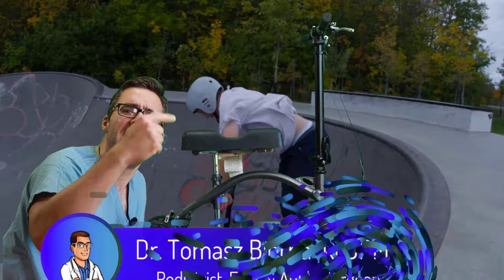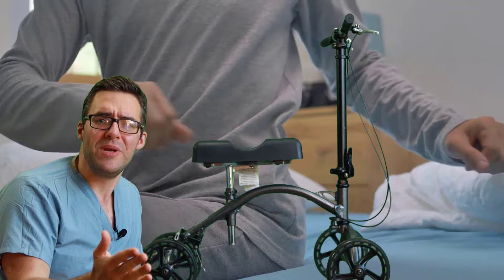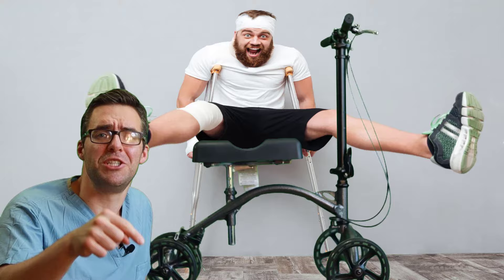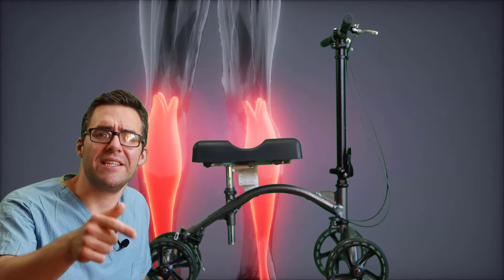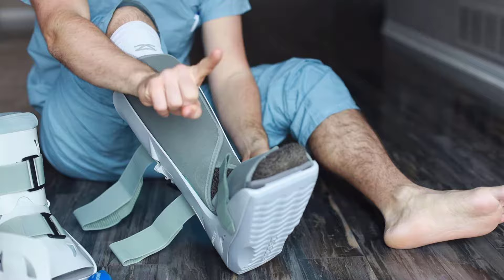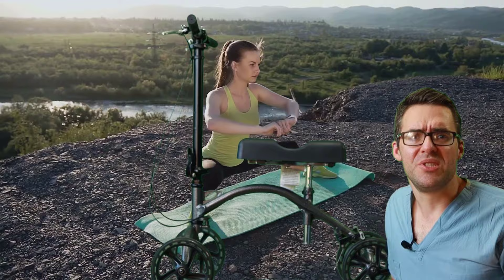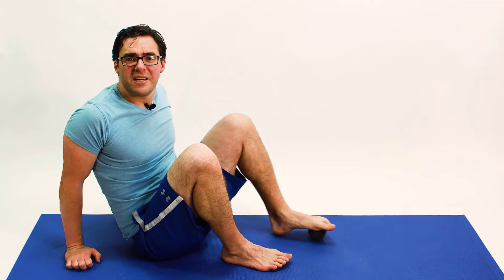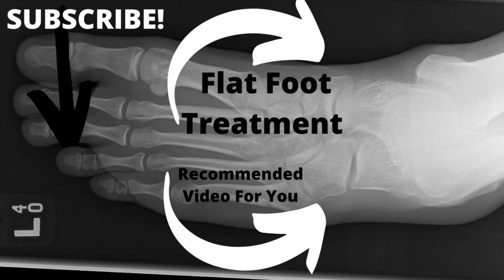How To Use A Medical Knee Scooter [Broken Foot & Leg Scooters]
🦶Do you have a Medical Scooter or a Knee Scooter? WATCH these tips before you USE IT!🦶

We go over the BEST tips for a scoot for knee offloading. These medical scooters, scooters for a broken foot, sprained ankle or broken ankle can cost a lot of money to rent. Rather than rent a knee scooter, buy a knee scooter instead, it can be just about the same price! So use these leg scooter. walker scooter and knee scooter tips for your benefit!

knee scooter

Best Scooters For The Knee & Broken Foot or Ankle Supplies:
Best Tall Aircast Boot (Amazon)
Best Short Aircast Boot (Amazon)
Aircast Sock (Amazon)
Best Shoe Level (Opposite Foot) (Amazon)
Shoe Cover (For Walking) (Amazon)
Shower Cover for Cast (Amazon)
Best Knee Scooter (Amazon)
Best Budget Knee Scooter (Amazon)

👉-- Shoes --👈
Our Recommended Shoes: